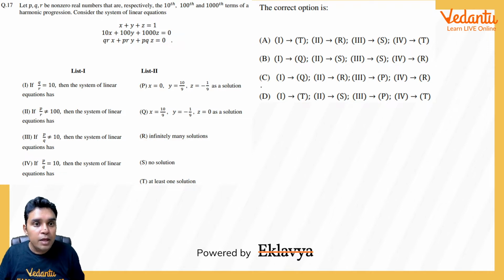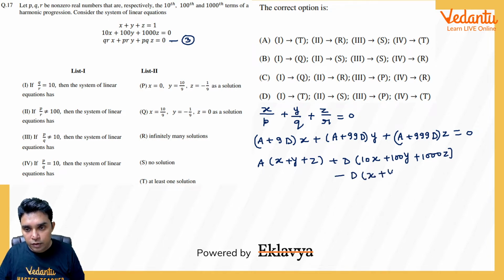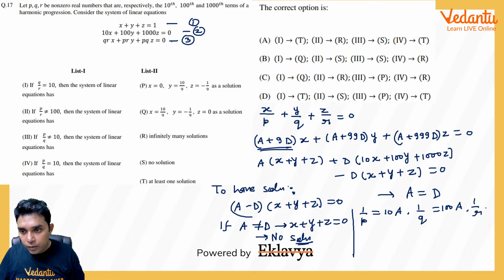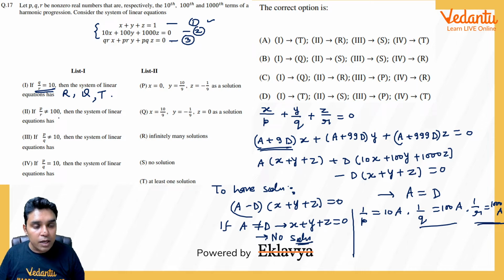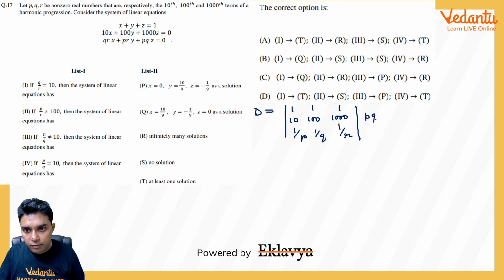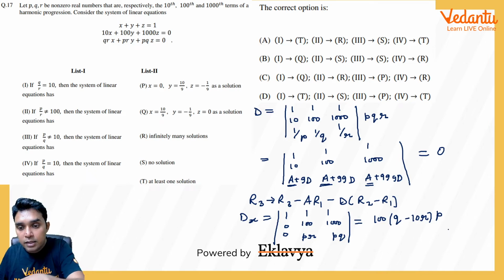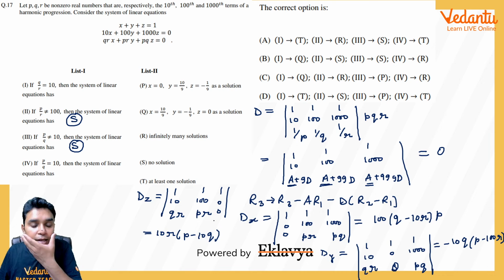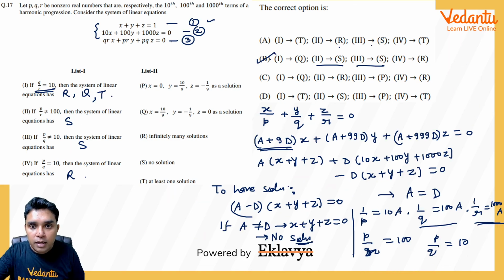JEE ADVANCED 2022 Paper 1 Maths Q17 Matrix-Match_SCQ Answer B Matrices System of linear Equations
✅ Session PDF for "JEE ADVANCED 2022 Paper 1 Maths Q17 Matrix-Match_SCQ Answer B Matrices System of linear Equations " ➡️
➡️Let p, q, r be nonzero real numbers that are, respectively, the 10th, 100th and 1000th terms of a harmonic progression. Consider the system of linear equations
10x + 100y + 1000z = 0
qr x + pr y + pq z = 0
 List-I
List-II
(I) If                    then the system of linear equations has
(P)                                                 as a solution
(II) if                   then the system of linear equations has
(Q)                                             as a solution
(III) if                then the system of linear equations has
(R) infinitely many solutions
(IV) if                 then the system of linear equations has
(S) no solution
 (T) at least one solution
A. I) 🠆 (T); (II) 🠆 (R); (III) 🠆 (S); (IV) 🠆 (T)
B. (I) 🠆 (Q); (II) 🠆 (S); (III) 🠆 (S); (IV) 🠆 (R)
C. (I) 🠆 (Q); (II) 🠆 (R); (III) 🠆 (P); (IV) 🠆 (R)
D. (I) 🠆 (T); (II) 🠆 (S); (III) 🠆 (P); (IV) 🠆 (T)